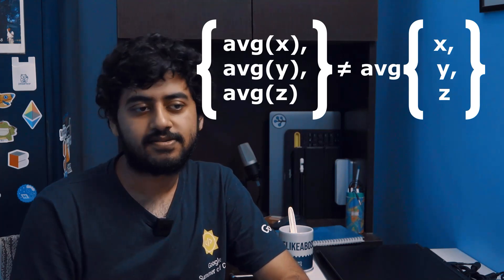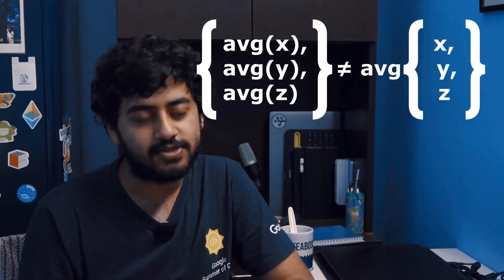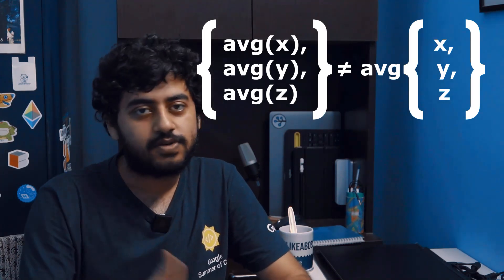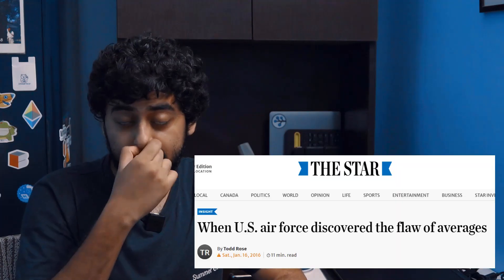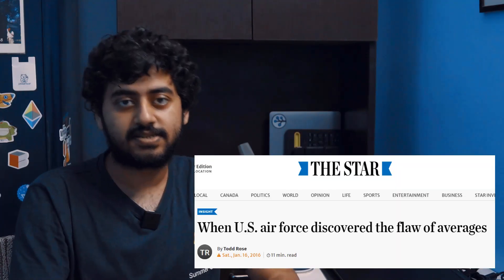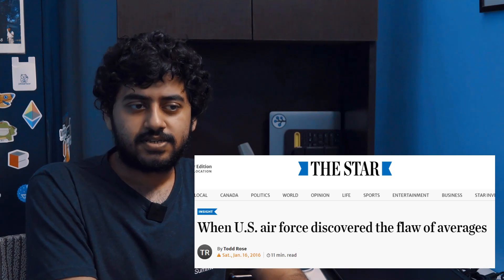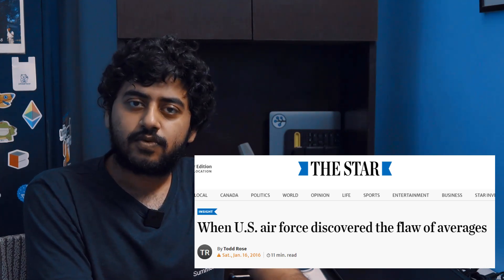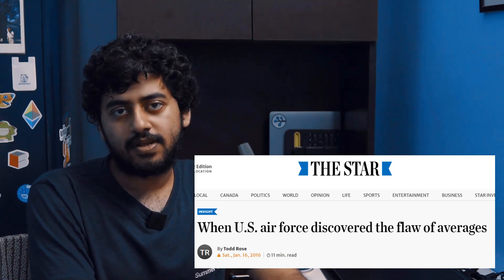The perfect woman's body | US Air Force Cockpit redesign | Law of Averages vs Human Body Sizes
We have often heard people being described as of having "average build" or "average height" - but how many people in the world are truly of average body sizes ? Turns out, none of us have an "average" body. How so ? Well the process of taking average when it comes to human body measurements can be quite misleading - the US Air Force found that out in an interesting way.